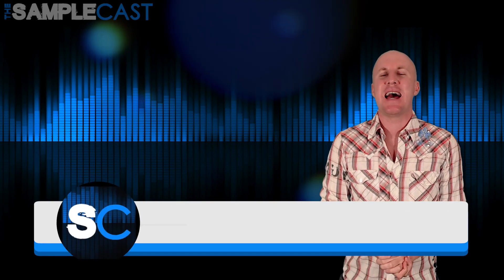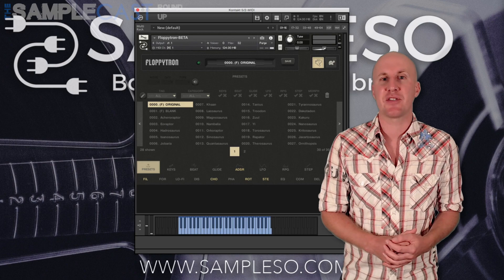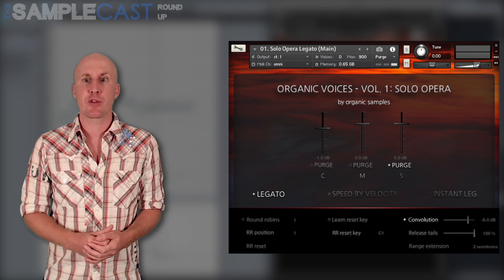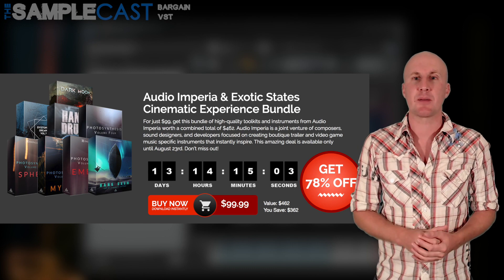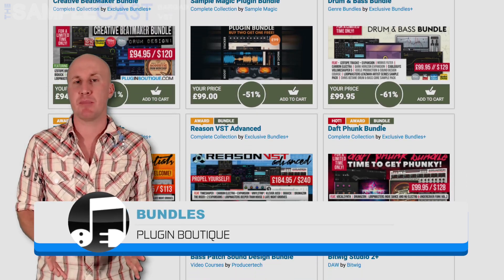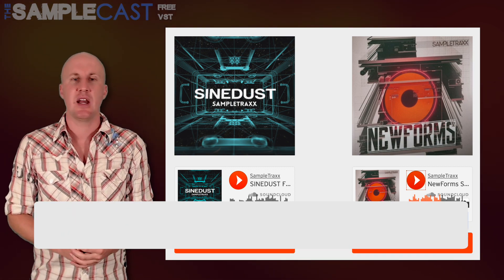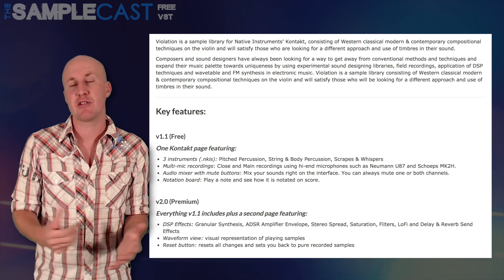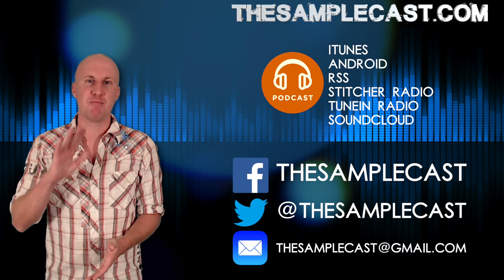The Samplecast show 52 (composer interview : Benjamin Squires)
Episode #52 of The Samplecast… the show for sample library geeks, plug-in fans and soundware enthusiasts. This week: news, bargains, freebies, developer updates and composer interview with Benjamin Squires. More info...

Download the podcast to hear the audio version of the show with the full composer interview, more music, sample library demos and chat.